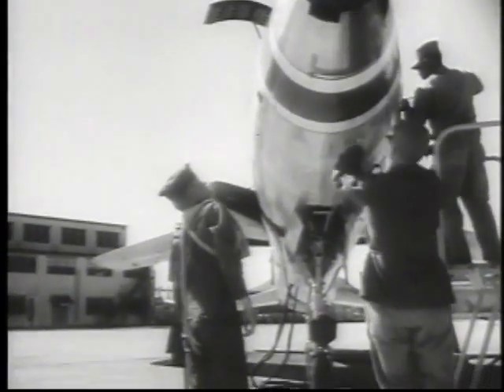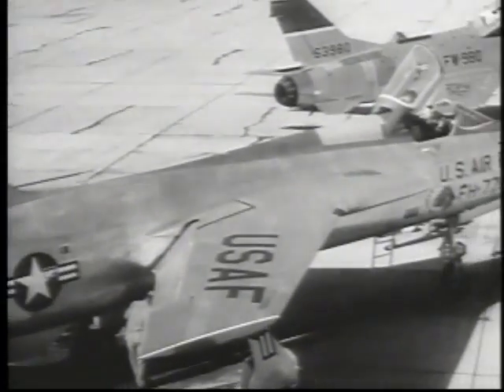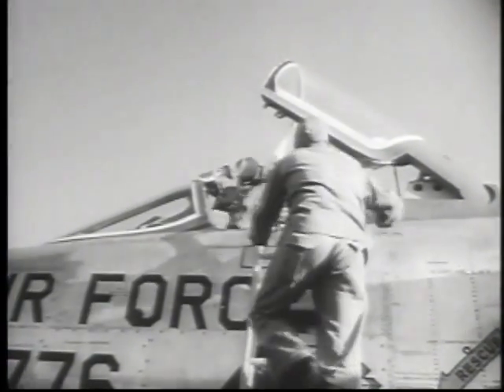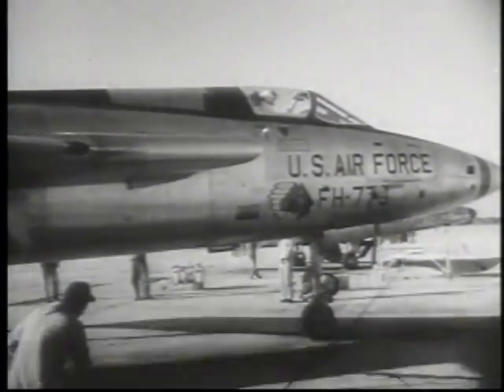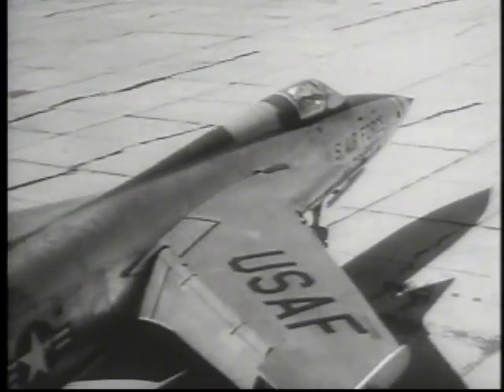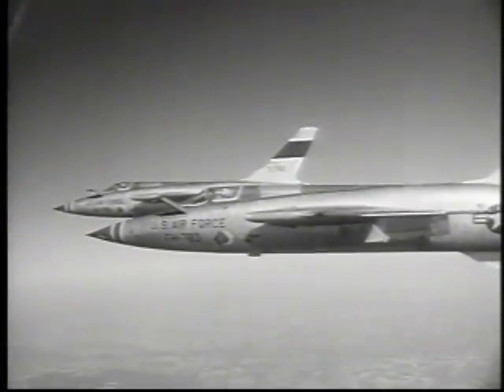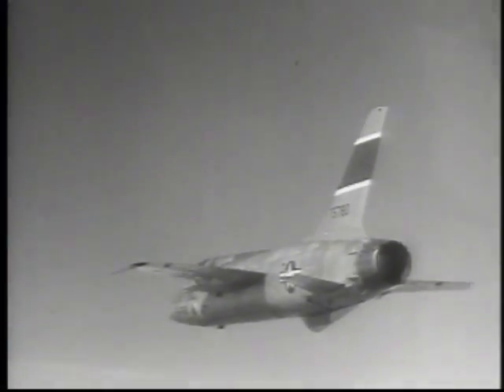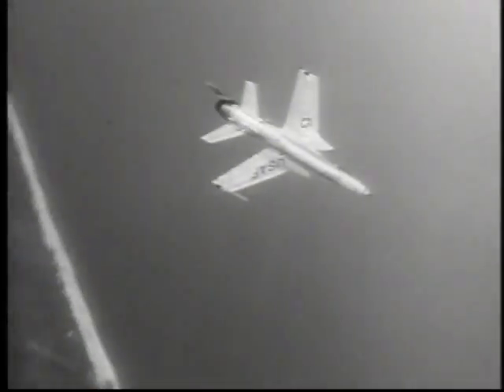1959 F-105 NEARS OPERATIONAL STATUS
The Republic F-105 Thunderchief (Thud) operationally tested as it joins the USAF's 335th Fighter Squadron at Eglin AFB, Florida.  (National Archives)